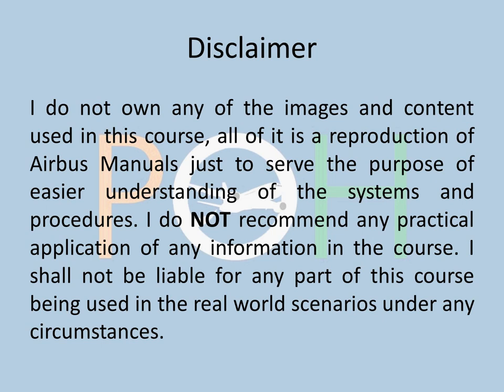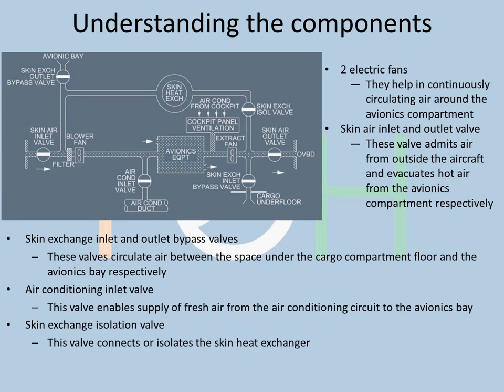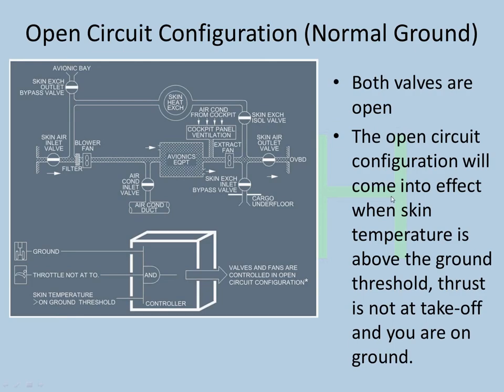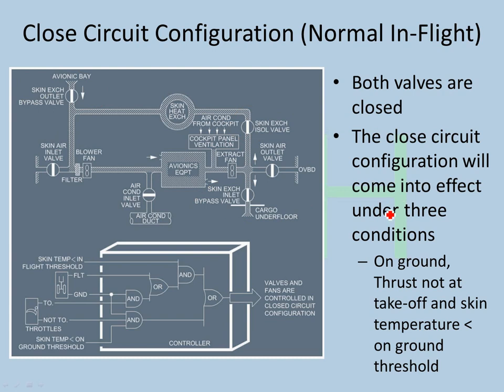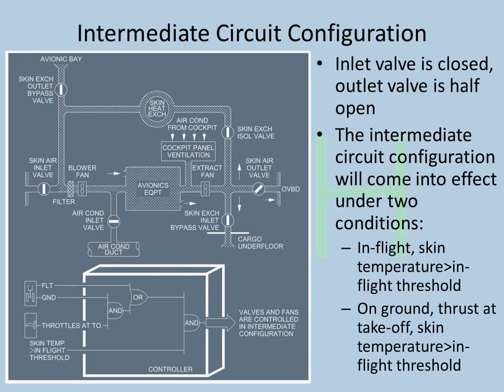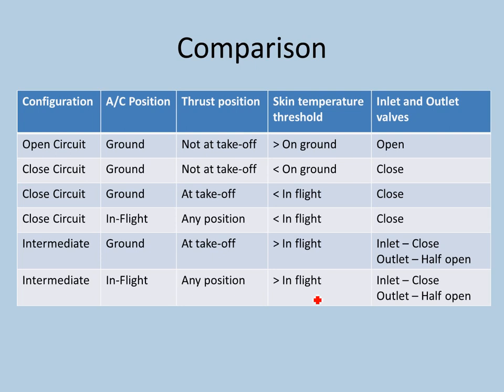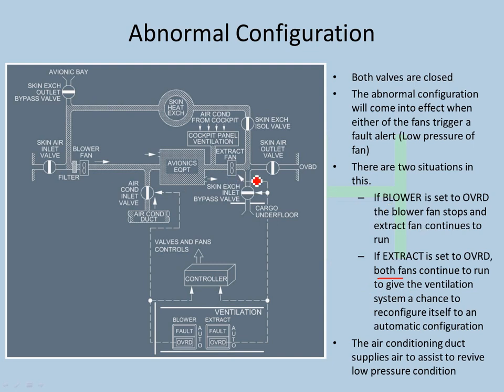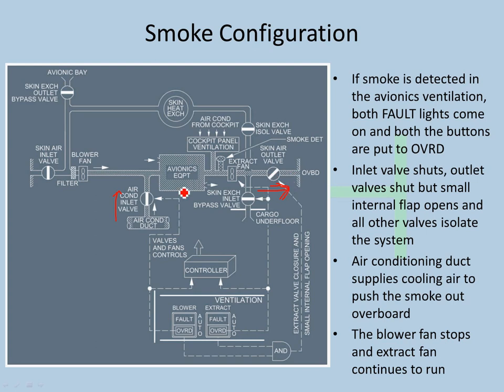A320 - Avionics Ventilation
This video consists of the following:
Avionics Ventilation
Components of Avionics Ventilation
Different Configurations
   - Open Circuit
   - Close Circuit
   - Intermediate Circuit
   - Abnormal
   - Smoke